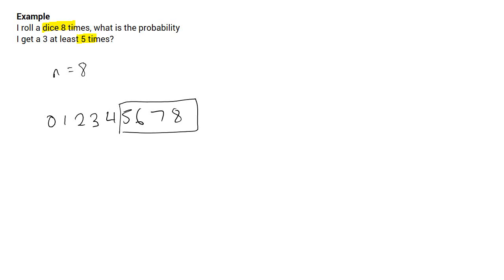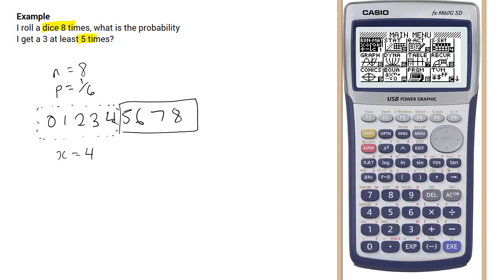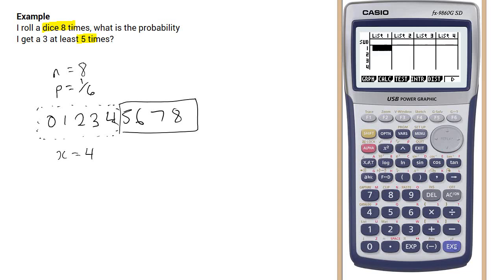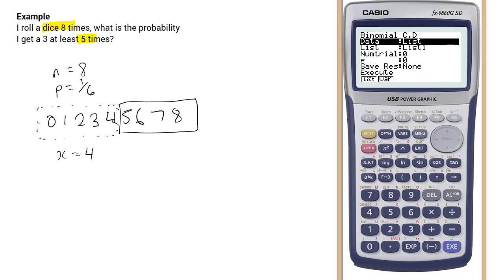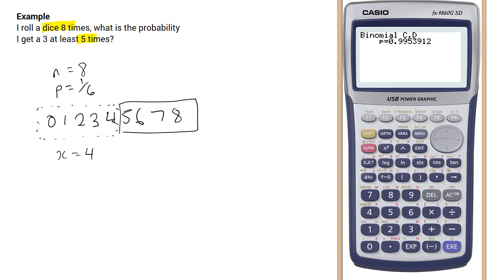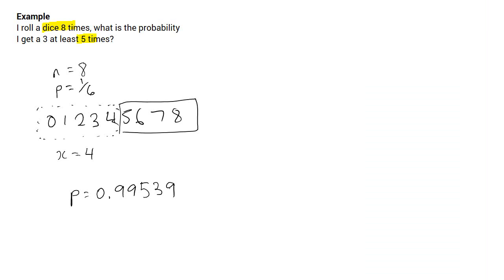3.14 Distributions - Part 7.3 - The Binomial Distribution - Probability it is More Than